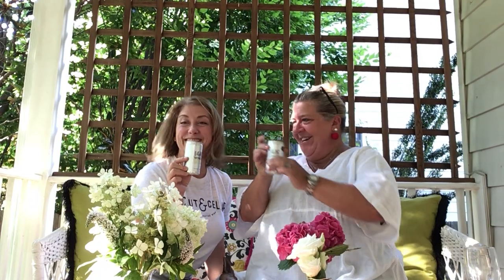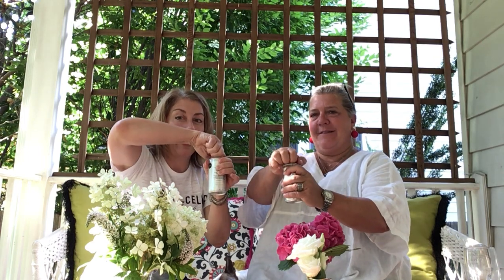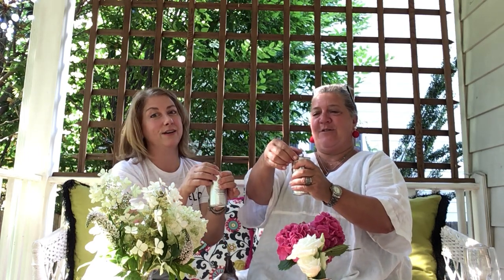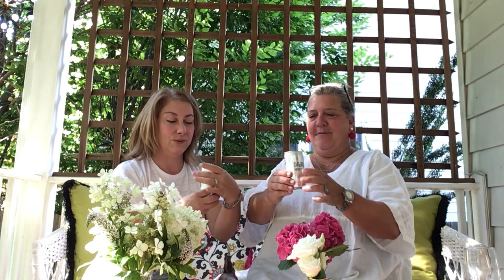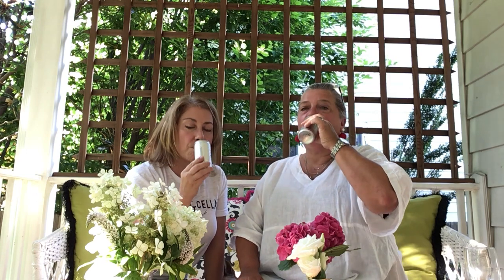Cans!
We sample our delicious wines in cans. Perfect for picnic and other outdoor adventures.